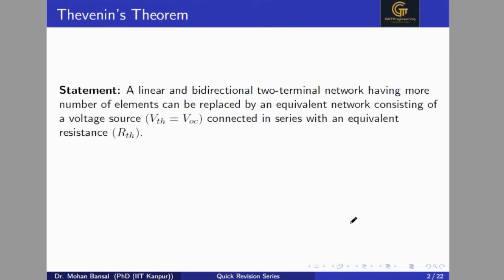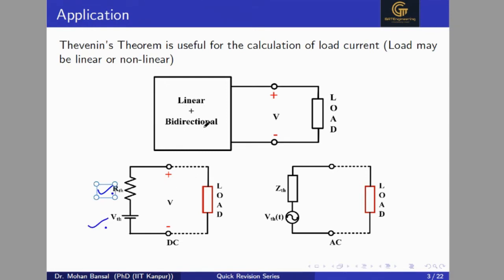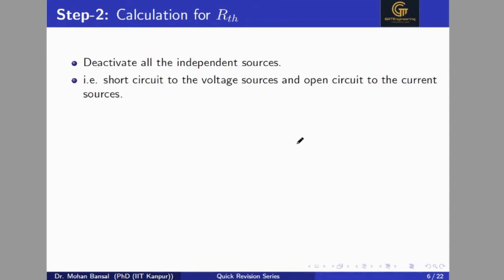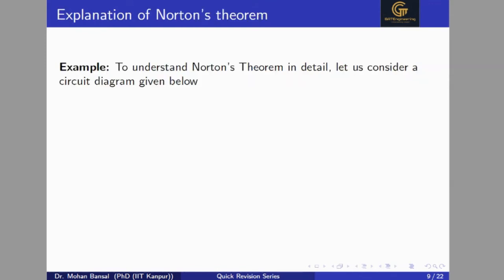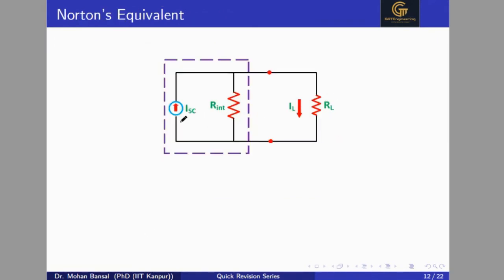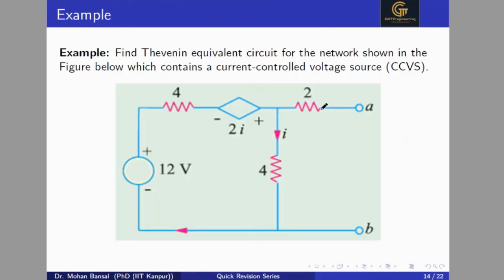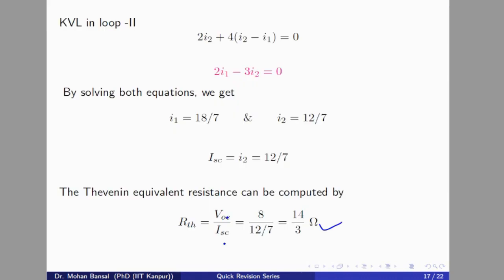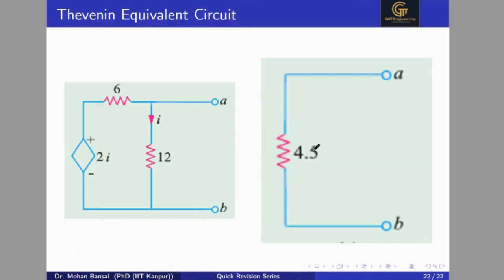Thevenin's and Norton's theorems -Part II (Dependent Sources)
In this video, you can learn about the Thevenin's and Norton's theorem for independent sources as well as dependent sources. We considered problems .for each cases.

For dependent sources: 10:54-end